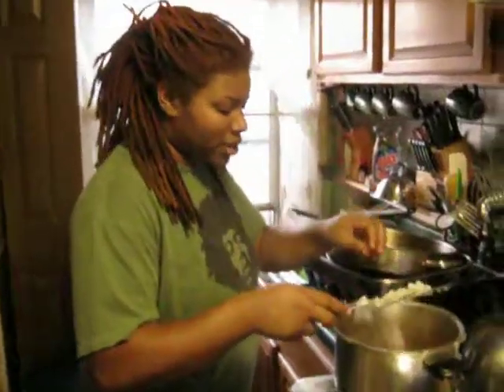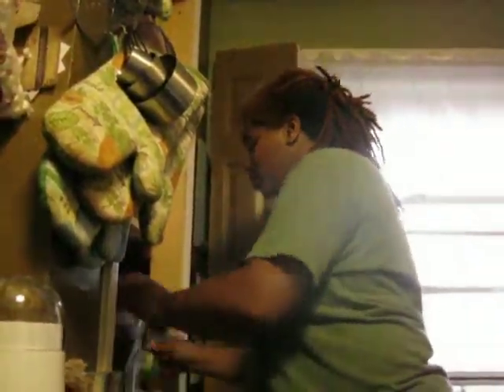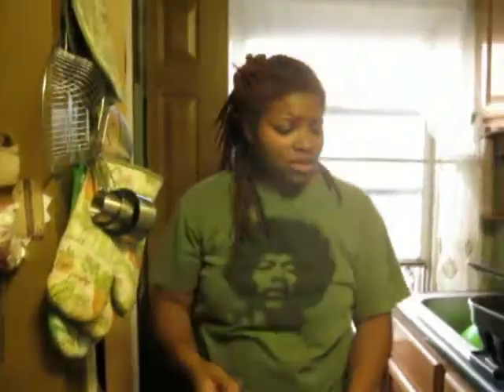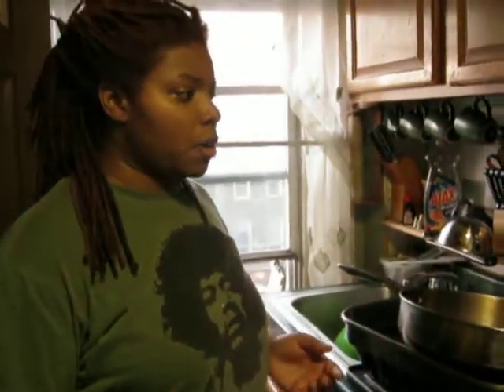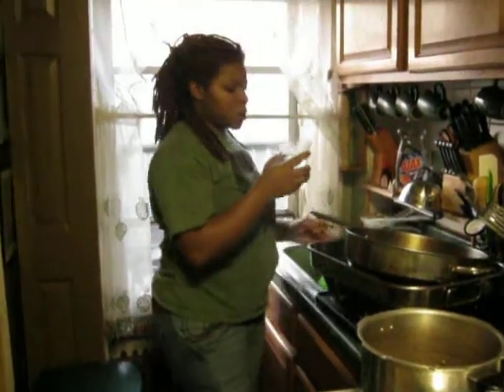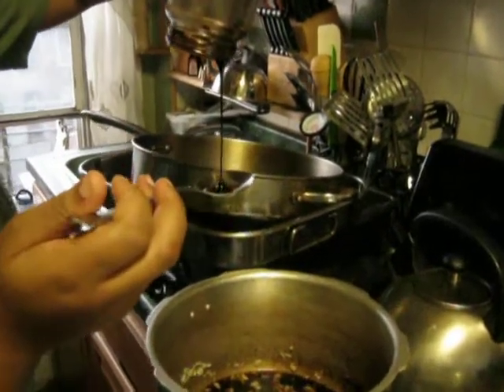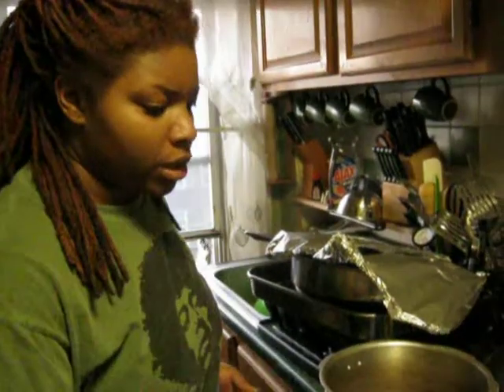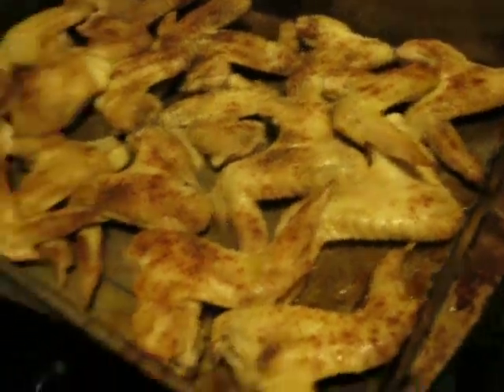Latoya Snell of The Cake Monologues - Teriyaki Chicken pt 1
Latoya prepares a teriyaki sauce to compliment a chicken dish.